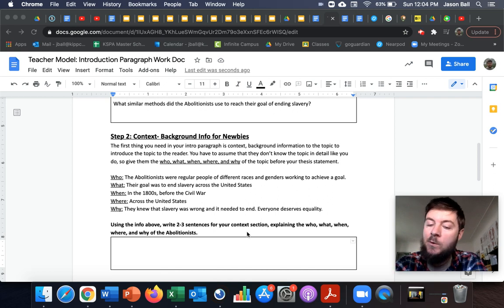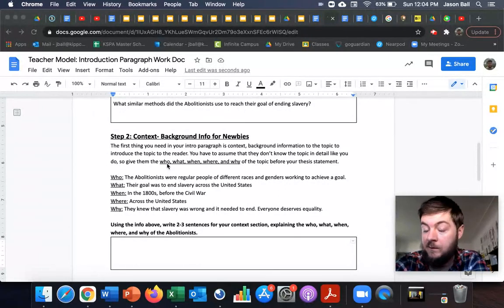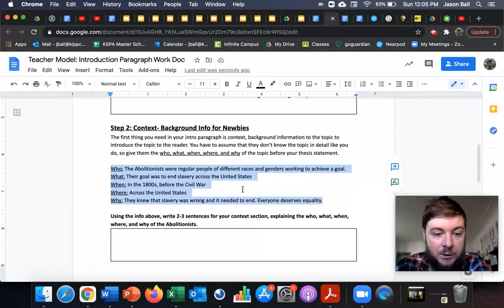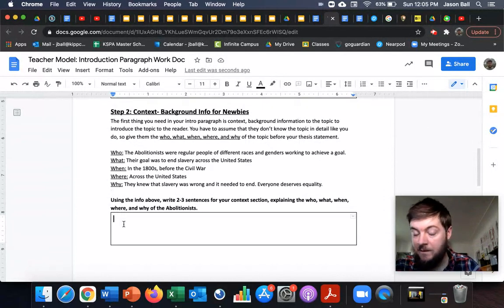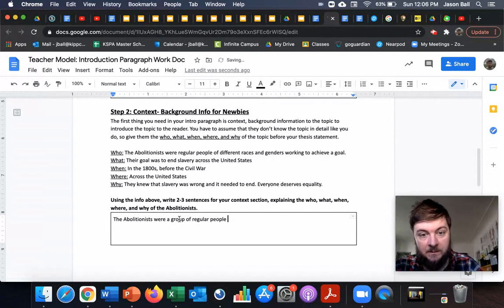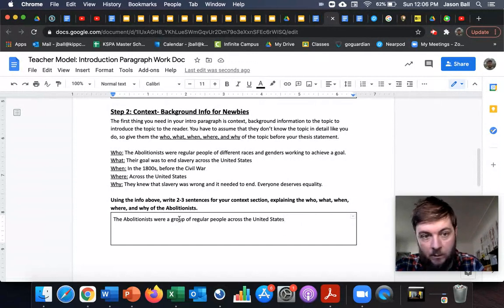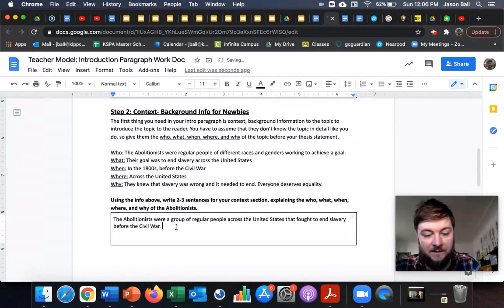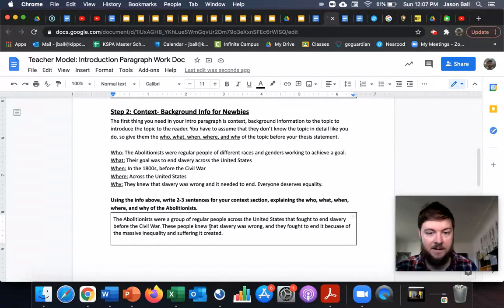Lesson 17: Context